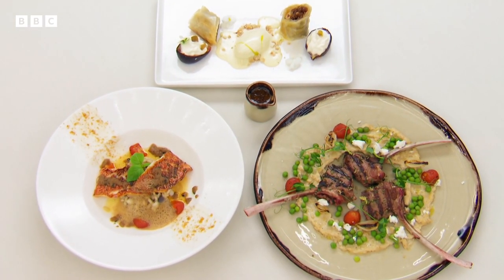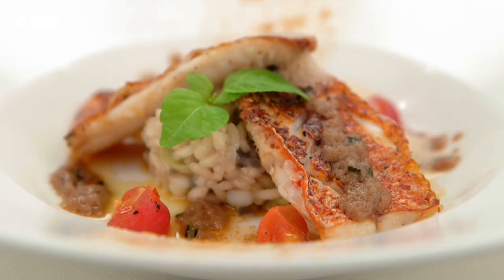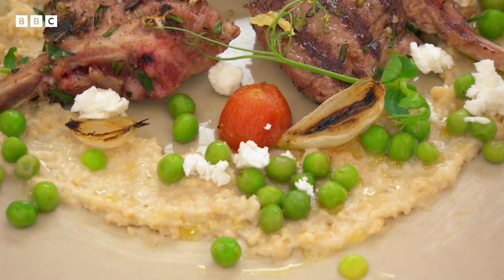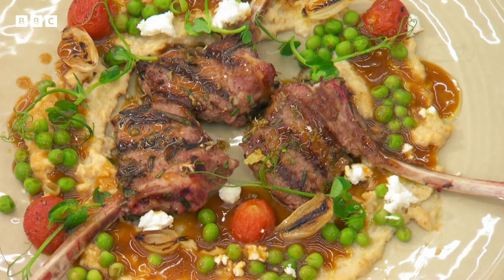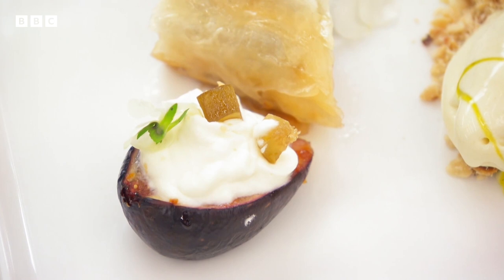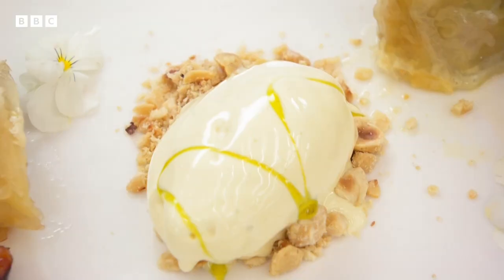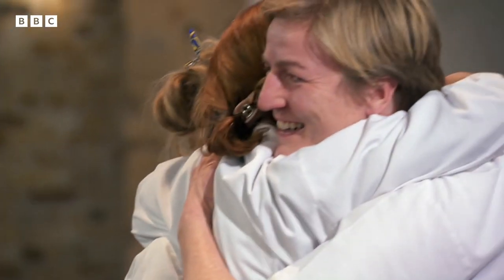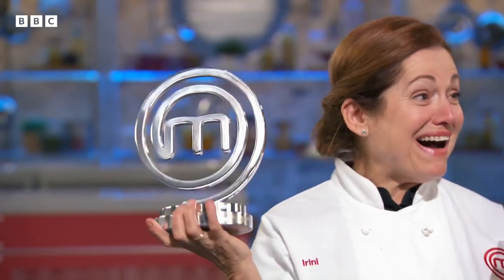Rich Red Mullet With A Squid Risotto | MasterChef UK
Irini needs to make a three-course meal to impress the judges and land a semi-final spot, can she do it?